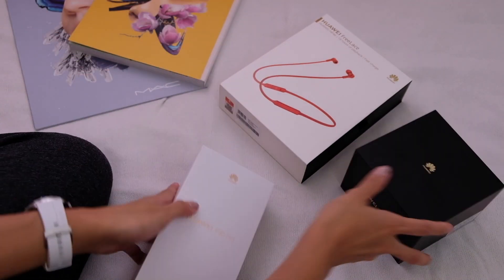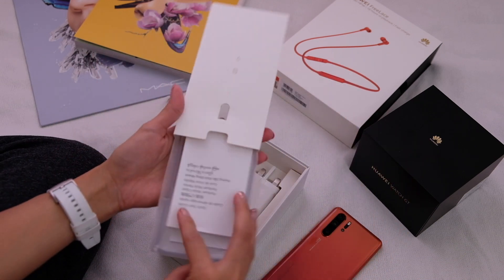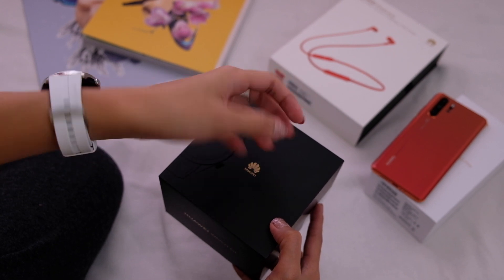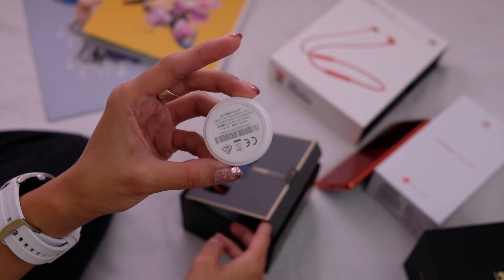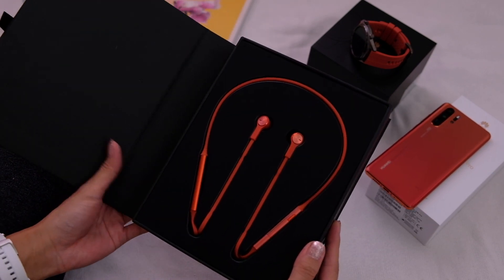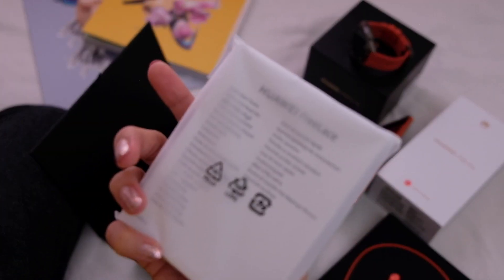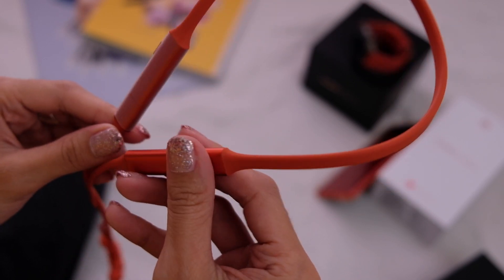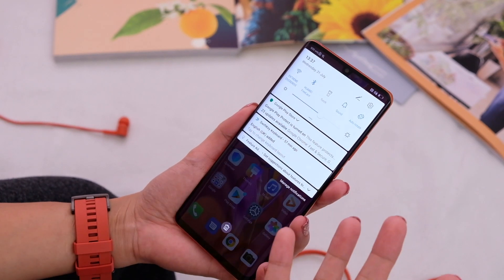Amber Sunrise Huawei P30 Pro, Freelace, & Watch GT unboxing + OOTDs to match orange tech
There is more Amber Sunrise goodness (and matching OOTDs)! Unboxed the limited edition Amber Sunrise Huawei P30 Pro (8GB/512GB) but that is not all! We also have the matching Huawei Watch GT and Huawei Freelace in one major unboxing video 🤯

PH PROMO ALERT!!! Pre-order the Amber Sunrise P30 Pro until tomorrow (Aug 2) and you get the Amber Sunrise Freelace & the Huawei Watch GT!